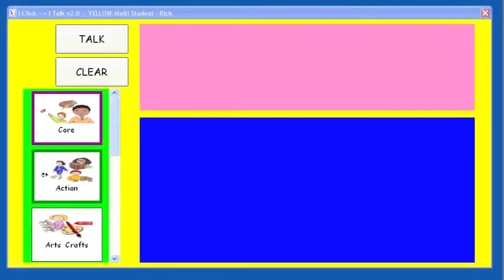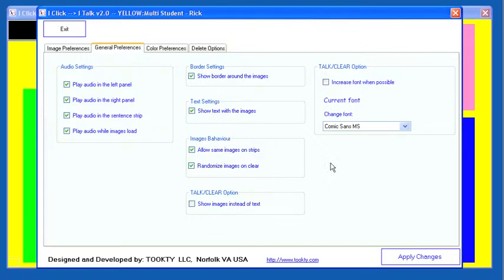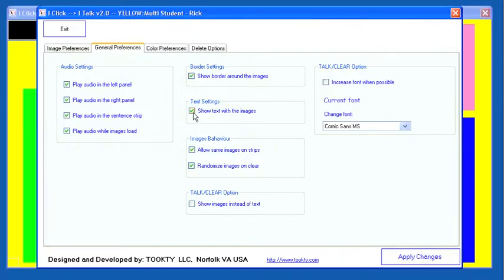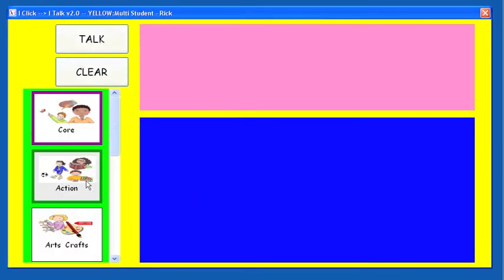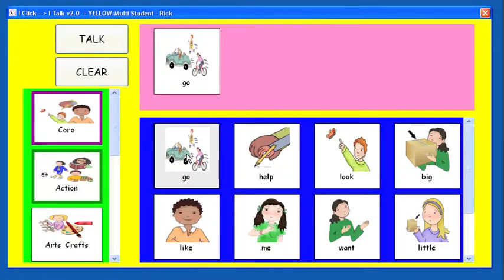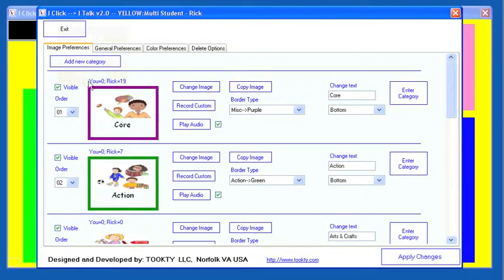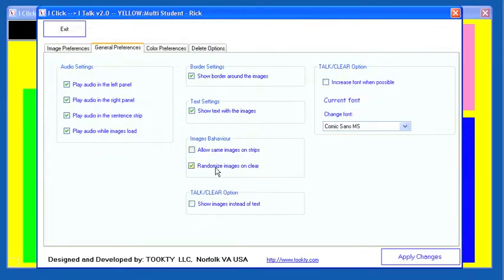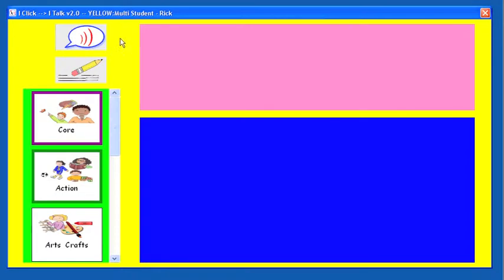I Click I Talk: general preferences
This video explains how to set the general preferences of I Click I Talk

I Click I Talk aims to make a difference in the world by giving everybody the opportunity to talk. I Click I Talk is perfect for all ages, all communication disabilities and all languages.